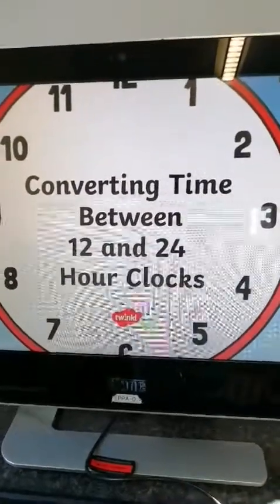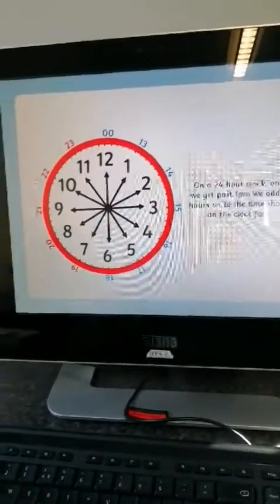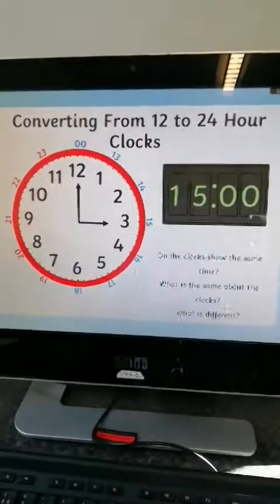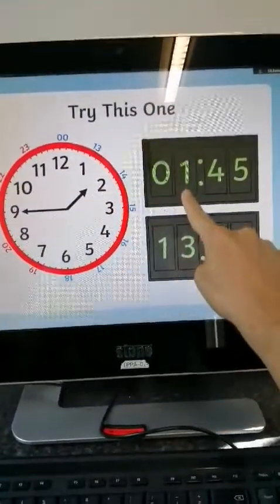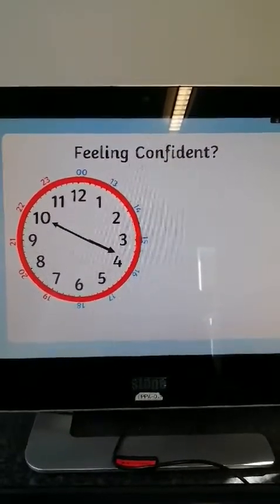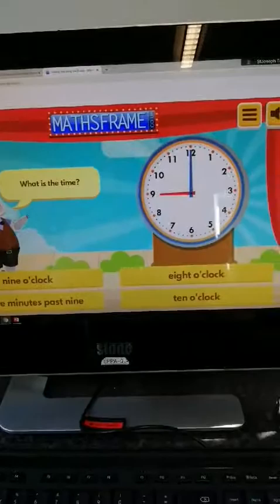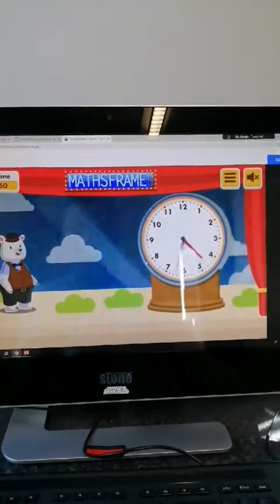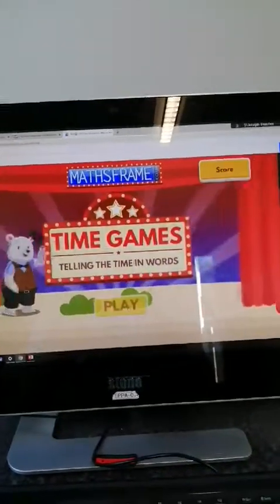Year 5 - Time. Converting between 12 and 24 hour and time in words game